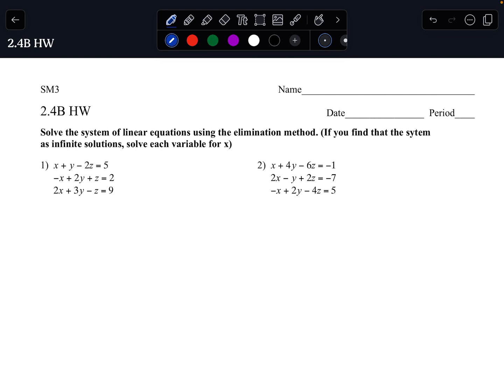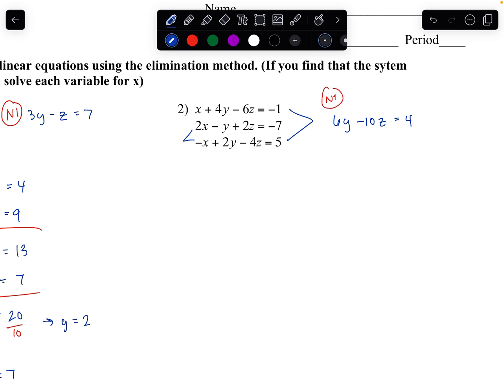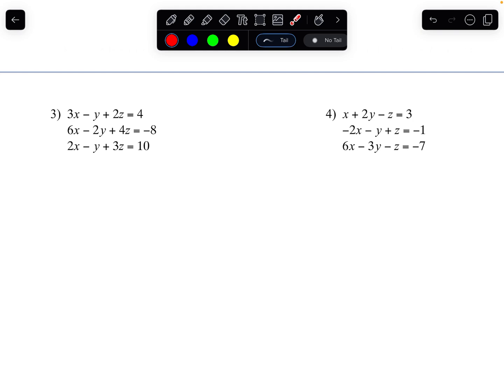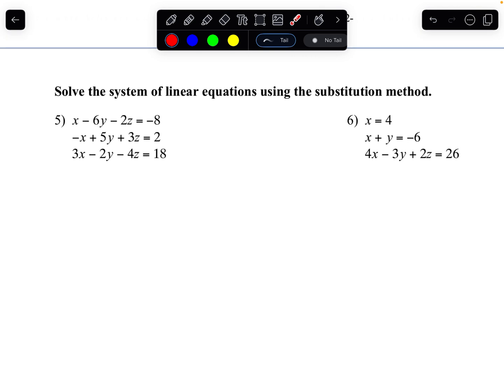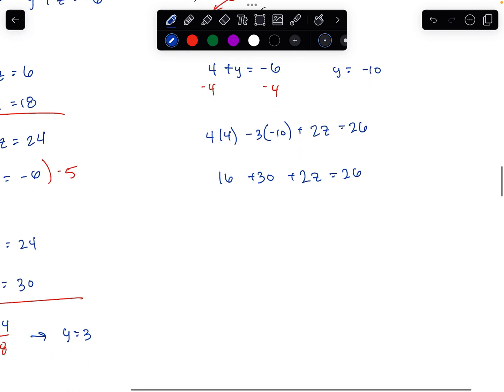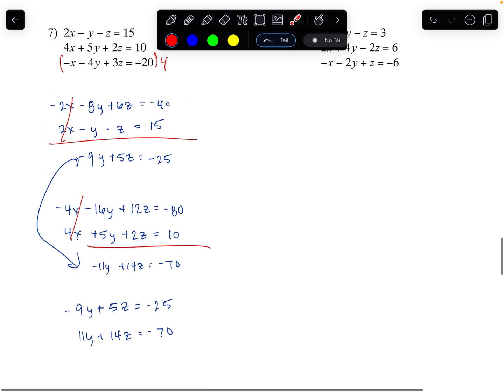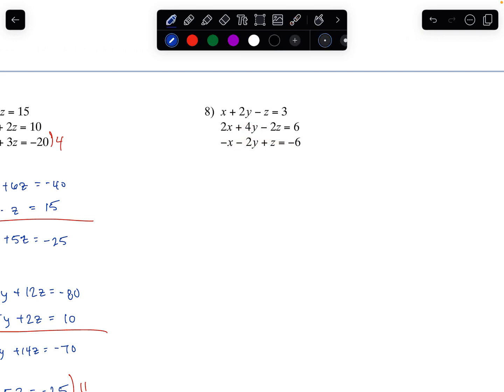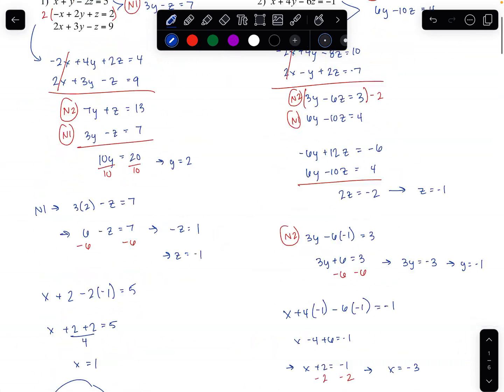2.4 B HW